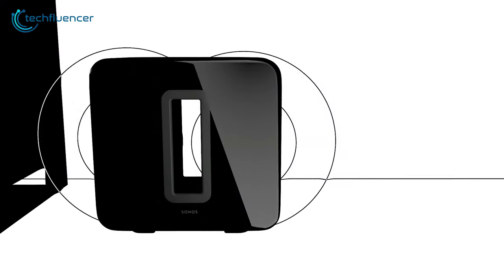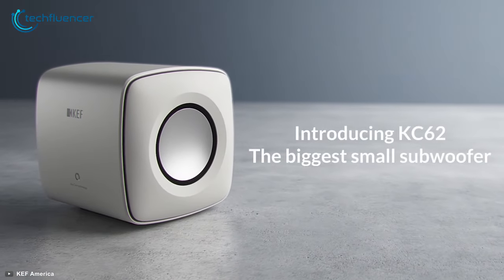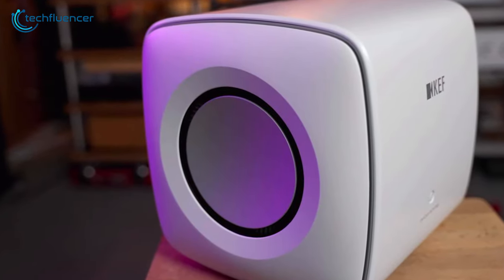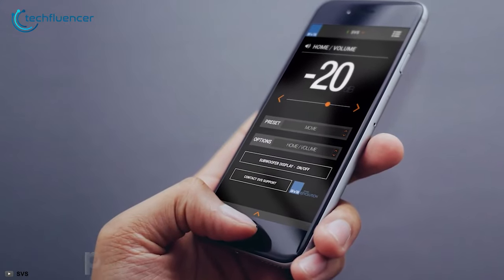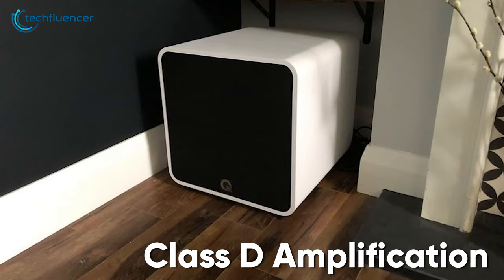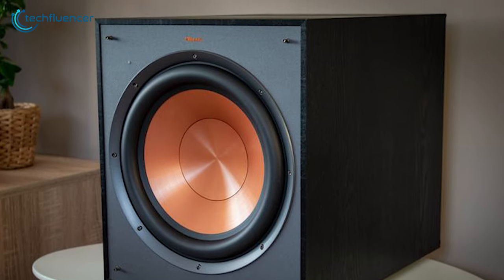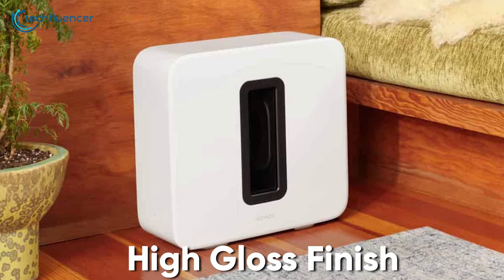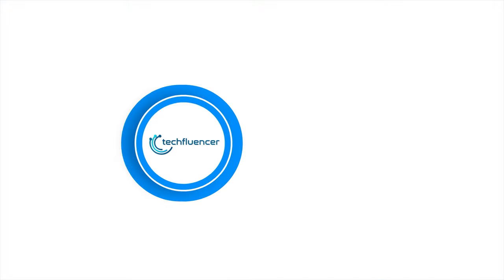Top 5 Best Subwoofer for Your Home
Finding the best subwoofer for your home audio system can be a little tough and to help you with that, here are the Top 5 Best Subwoofer that you should check out.